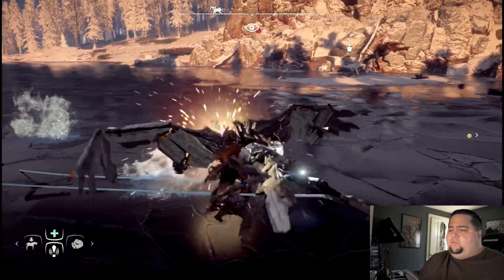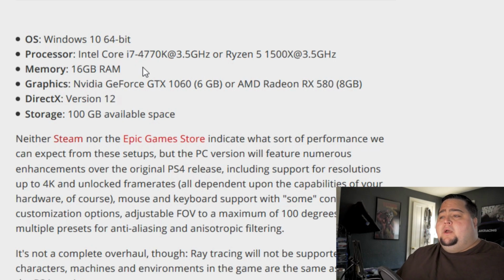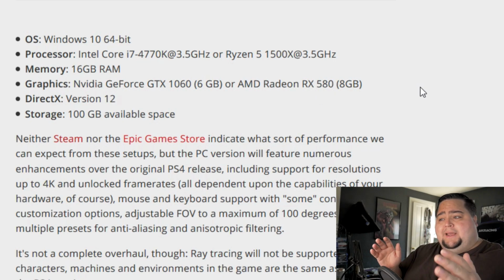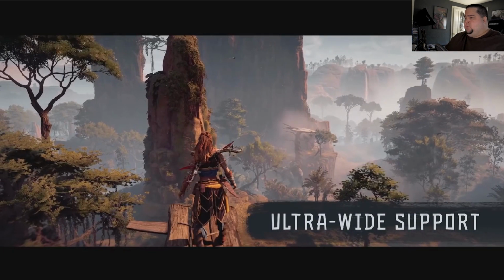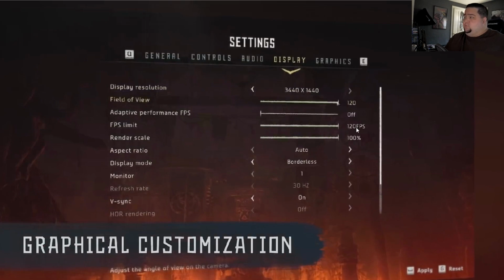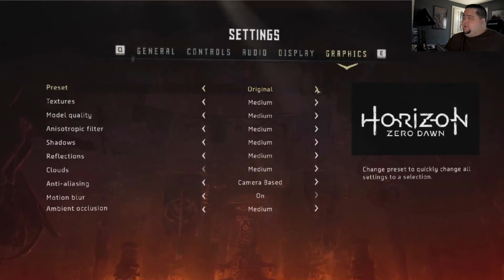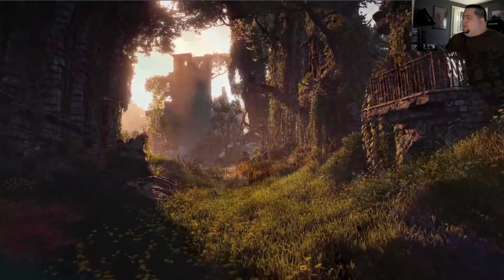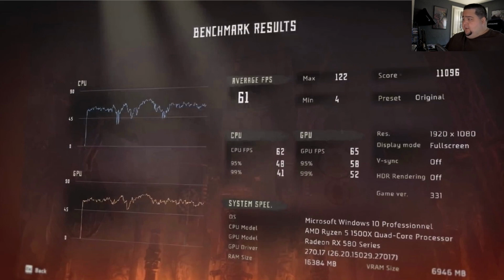CAN YOUR PC RUN HORIZON ZERO DAWN?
The official system requirements are in for Horizon Zero Dawn on the PC, releasing August 7th. Is your PC capable of running it and at what settings?